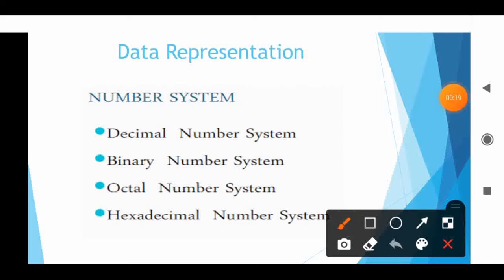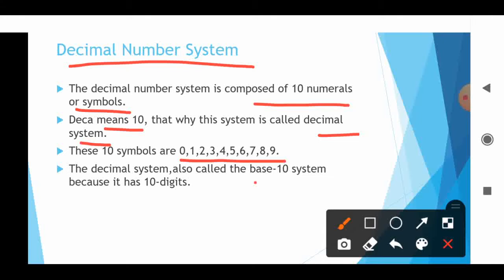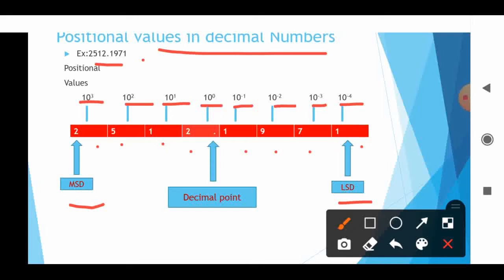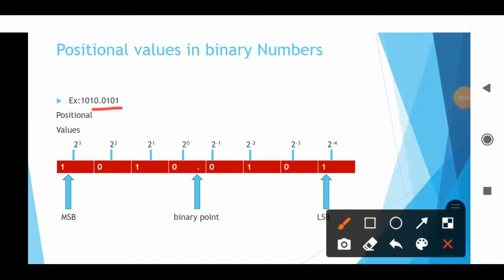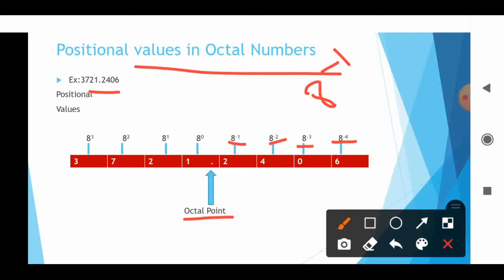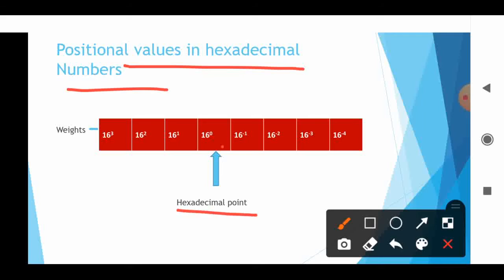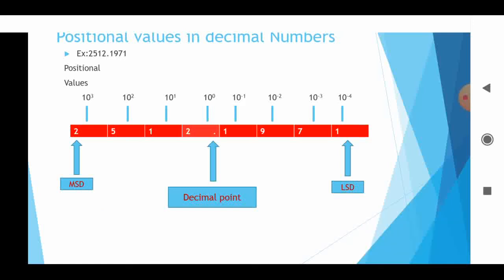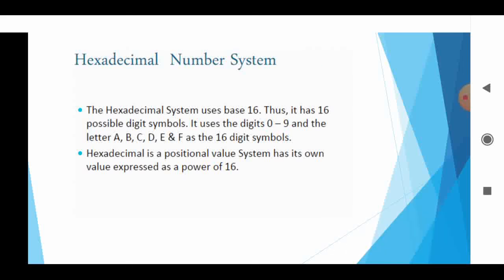Grade:11 Subject:Computer Science Date:9.1.2020 Chapter:2 Topic:Data Representation